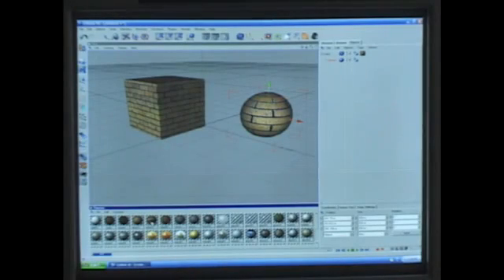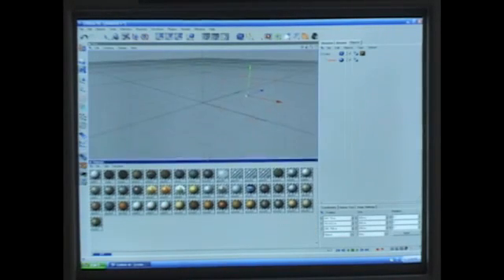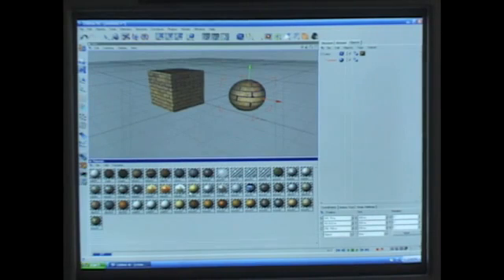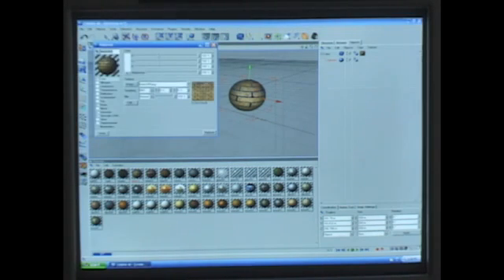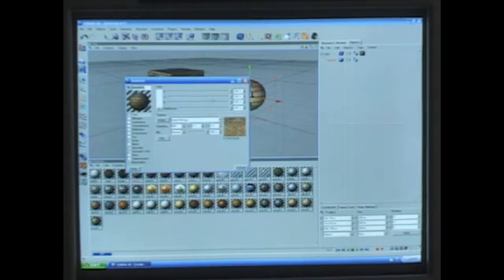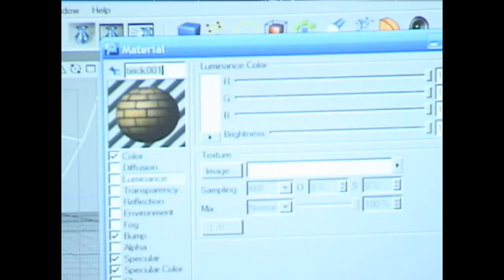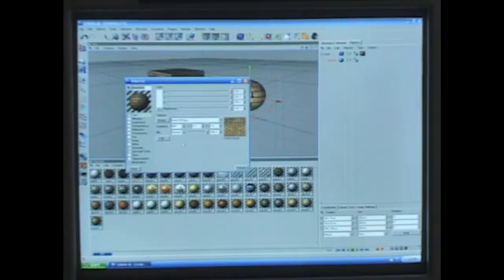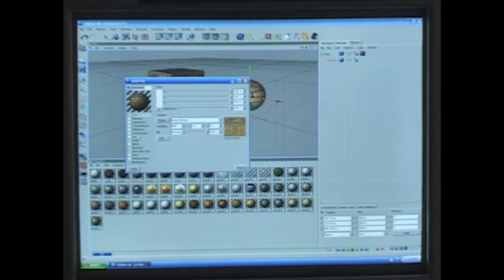Using Material Editor in Cinema 4D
Using Material Editor in Cinema 4D. Part of the series: 3D Animation in Cinema 4D. How to use the material editor in Cinema 4D; learn more about animation and rendering software in this free instructional video.